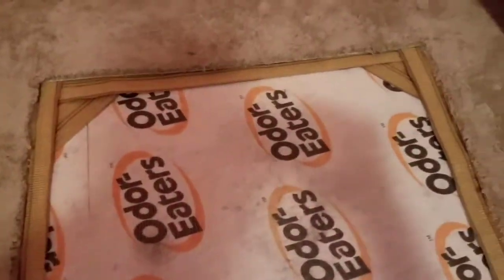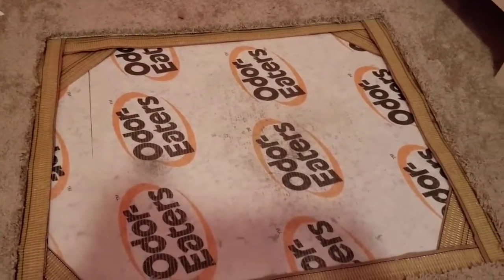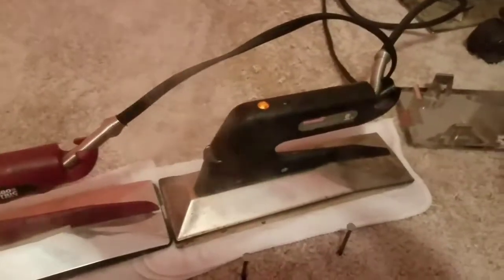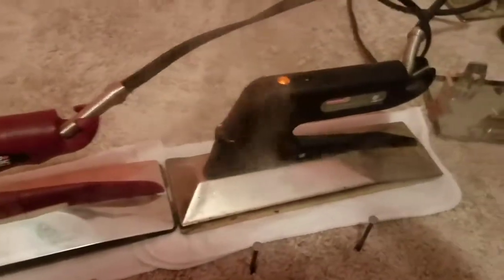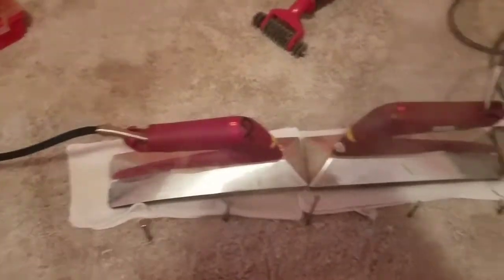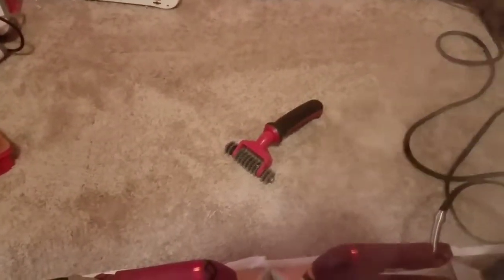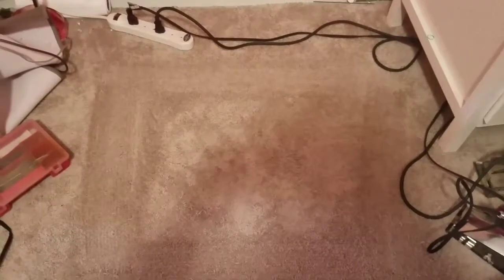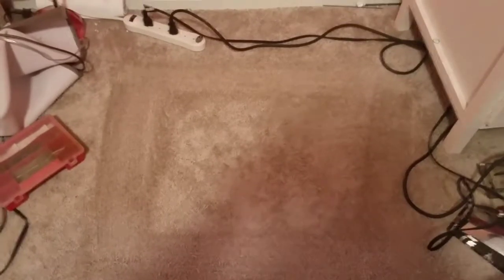Chicago Electric, Precision Components Carpet seaming irons. Harbour freight. Home Depot